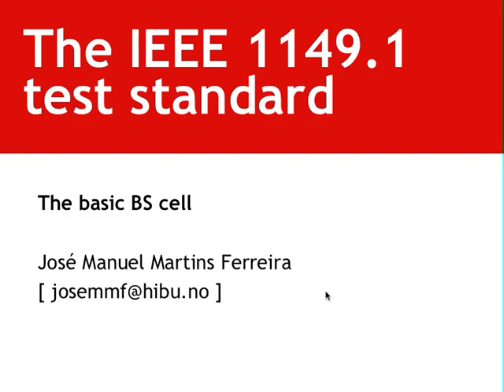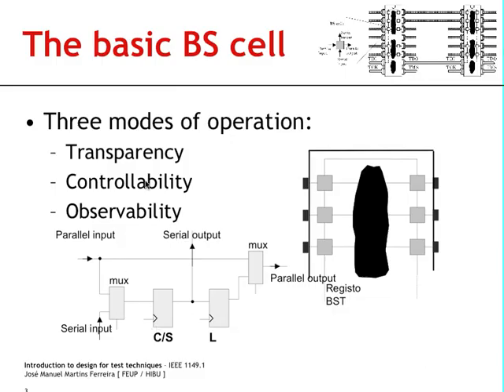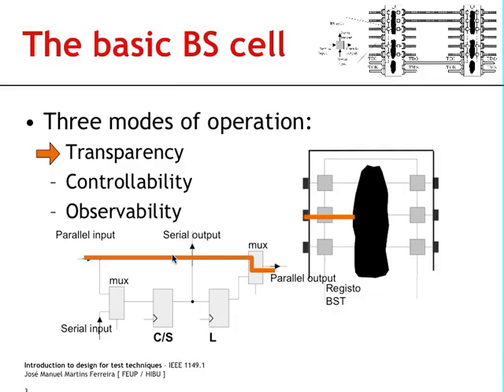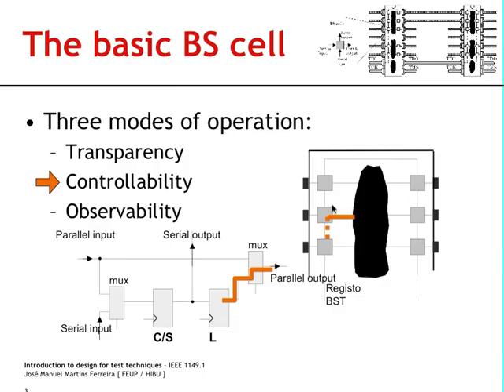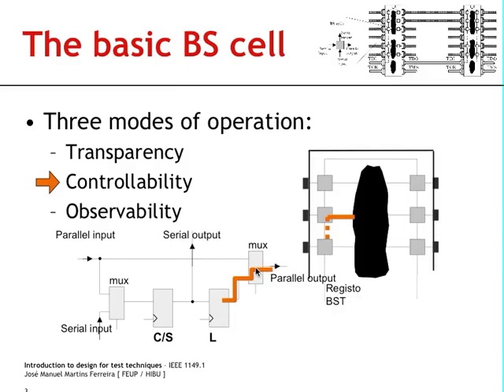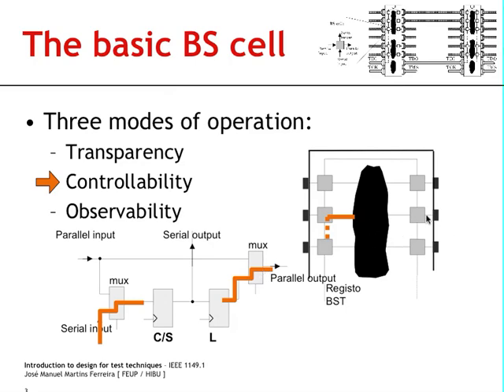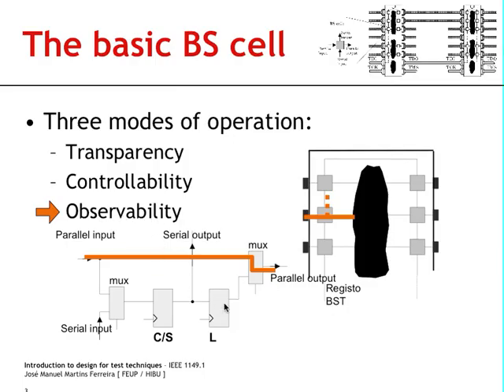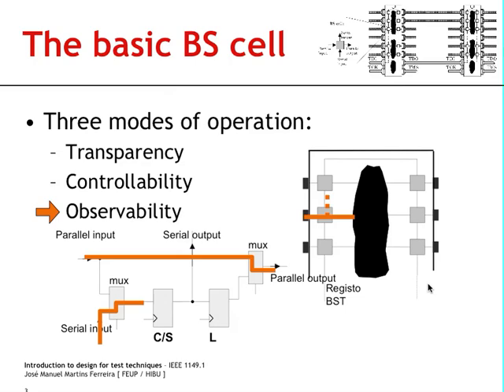BST-2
Boundary-scan: The basic BS cell.